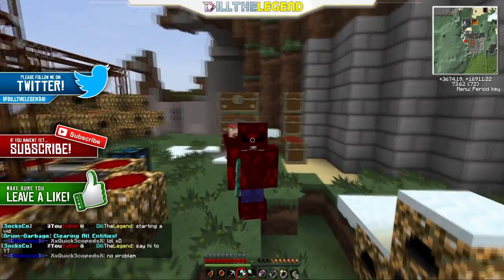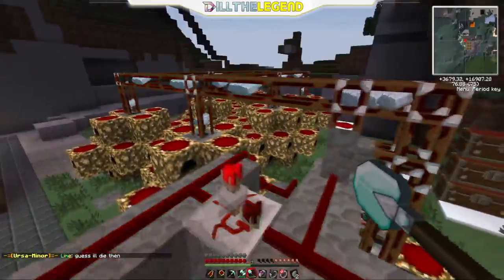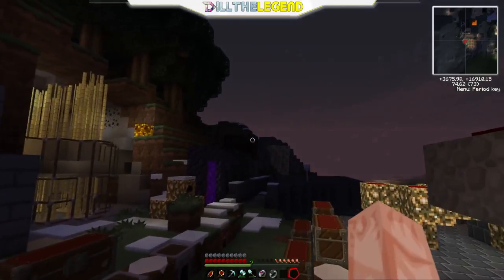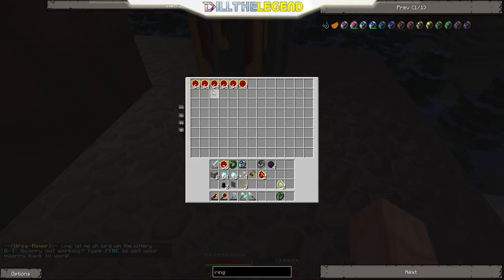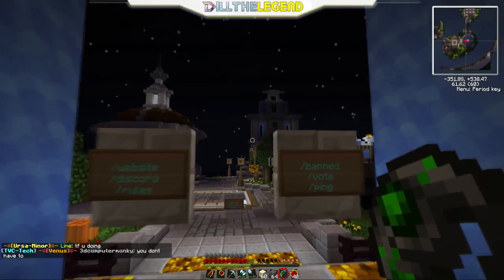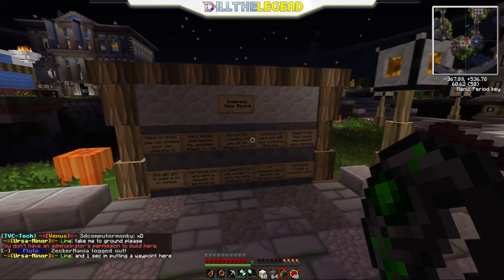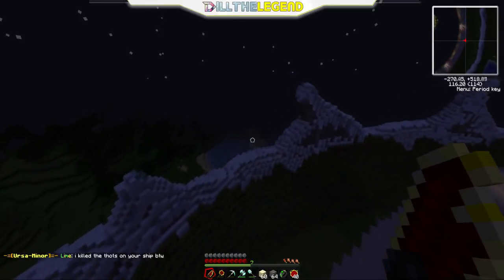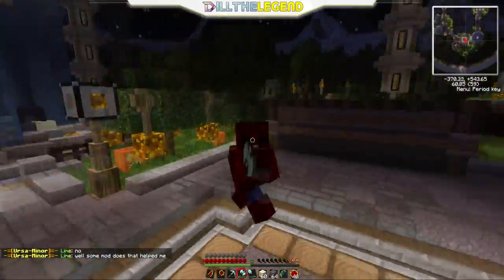THIS IS FUNNER THAN DUPING! :O TEKKIT DUPING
Yo there is this one server ive been playing on recently and its AMAZING and tekkit is just amazing anyways and Id like all of you guys to ocme on here and play tekkit with me because making these machines that dupe is INSANE!
IP- tekkit.orion-mc.us
                                                            ♥Get Involved♥
//DilltheLegend